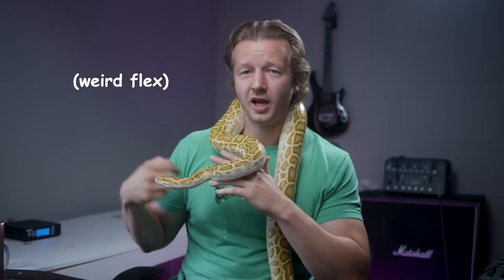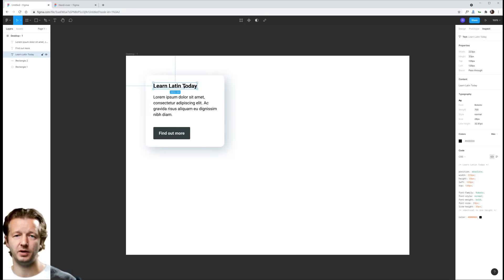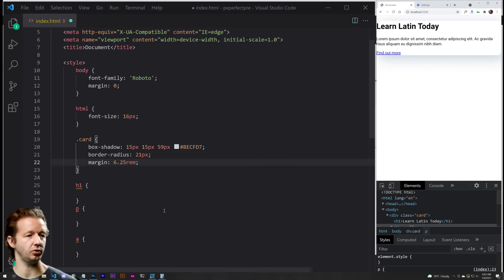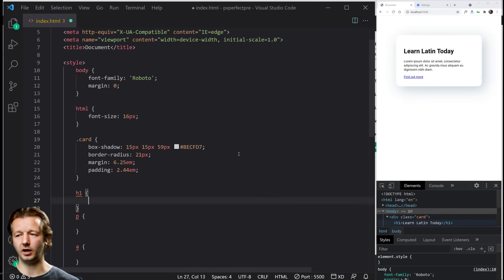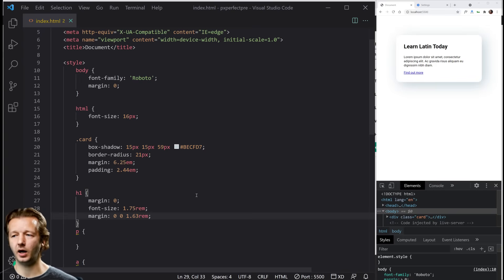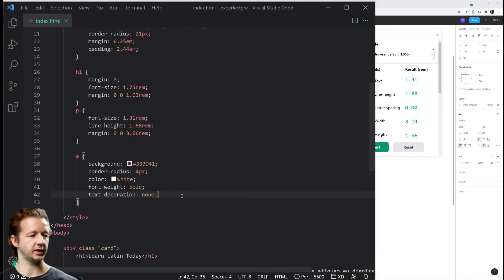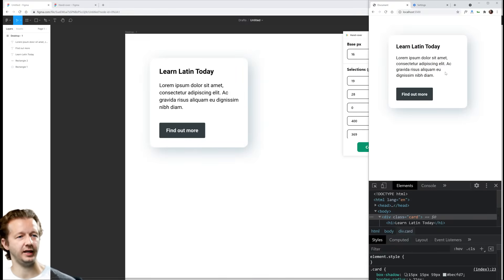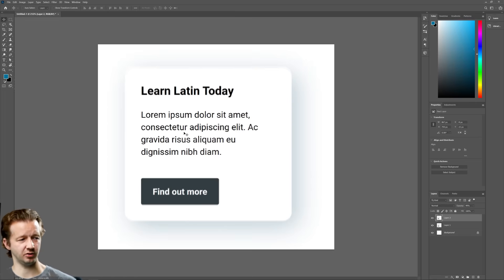From Figma to (Near) Pixel Perfect Frontends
-- Today, I'm going to show you a workflow for accurately translating Figma layouts to near-pixel perfect results in the browser. This process involves converting pixel values based on typography and spacing withing Figma, to em and rem units on the frontend.

0:00 - Introduction
0:26 - An Awesome Offer
1:10 - Getting Started
3:30 - Converting Px to Em/Rems
5:29 - Hand over Plugin
15:30 - Is it pixel perfect?
16:33 - Responsive Considerations
18:00 - Closing